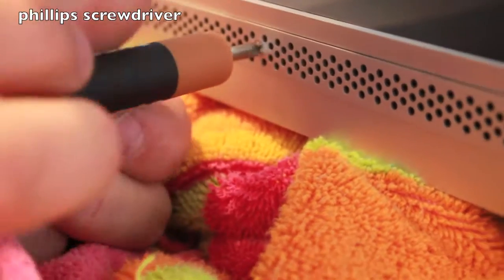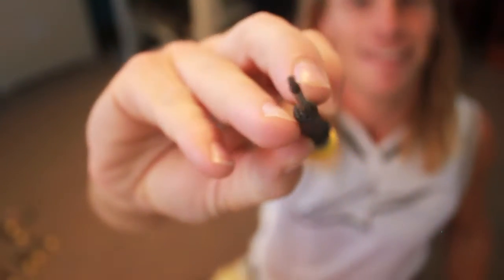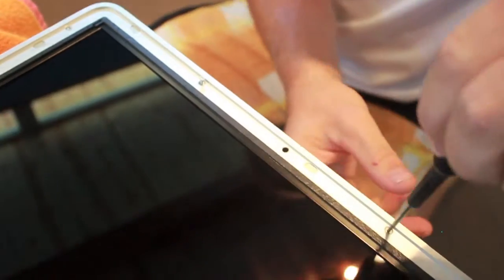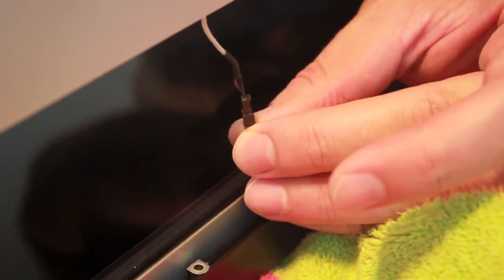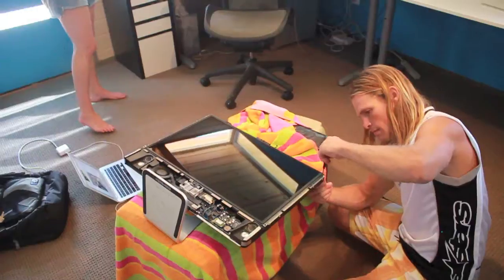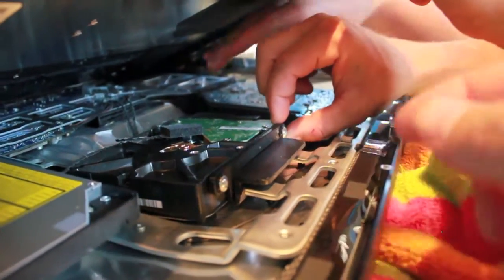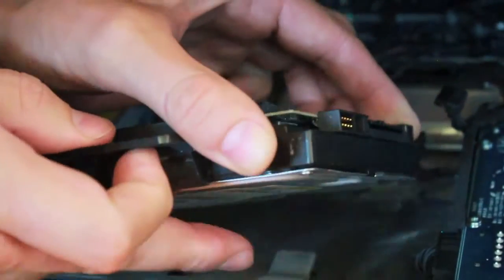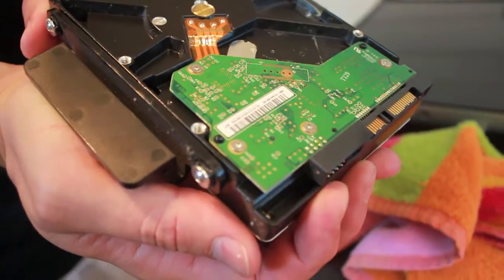How to remove the hard drive from 24" iMac | MicBergsma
only few simple tools to get it out
Replaced the broken 320 GB harddrive for 1.5 TB hard drive
Filmed by Erik Lauritzen, Edited by Mitch Bergsma
July 2011

About MicBergsma:
Aloha! My channel is a fun mix of GoPro Tips, tricks, tutorials, and product reviews. I love helping people understand how to use a GoPro and get the best pictures and videos from the camera. I'm also am a big quadcopter enthusiast. I have videos showing my aerial work, tutorials, and tips on operating DJI Phantom quadcopters. I post many other videos about my life, vlogs, travels, animals, and whatever I catch on my camera that I want to share!